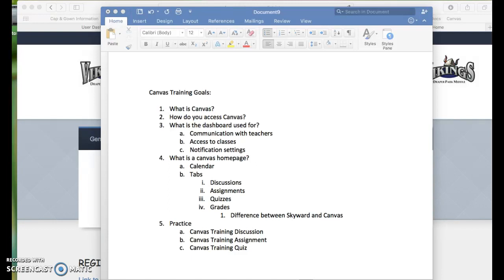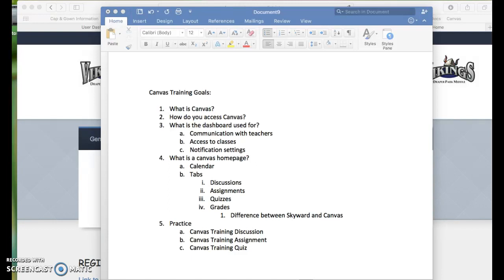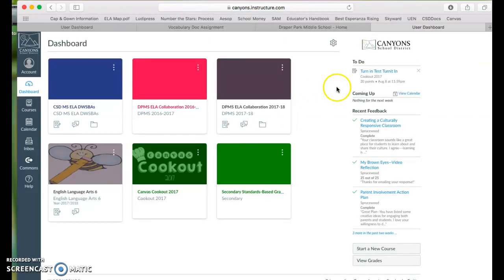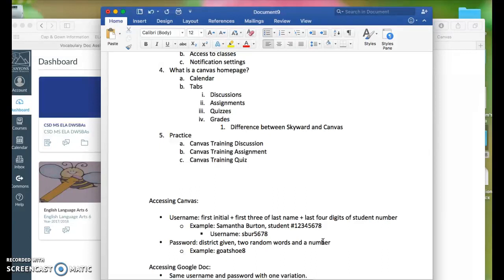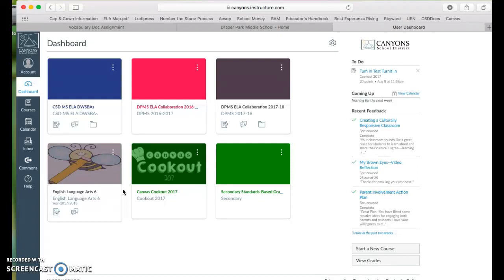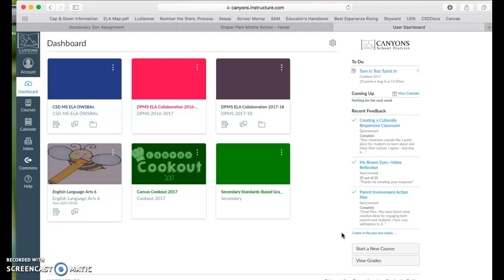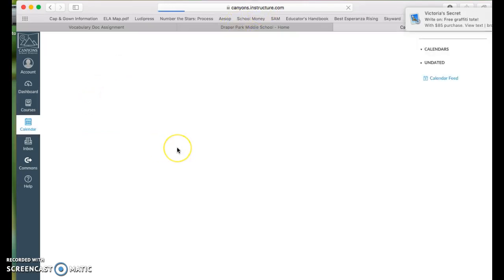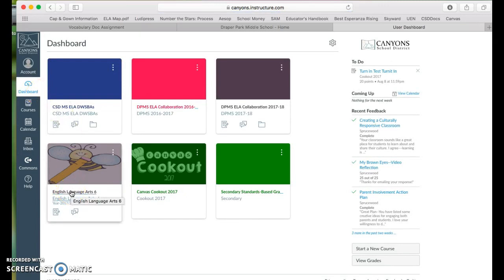Canvas Training Part 1